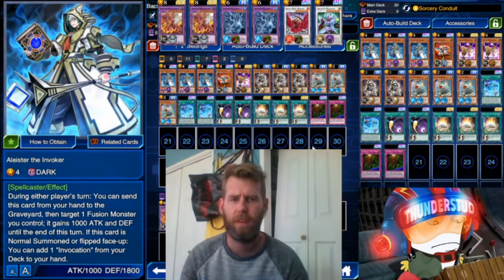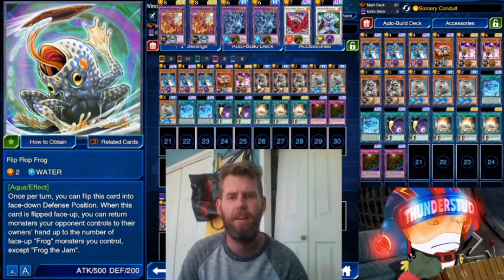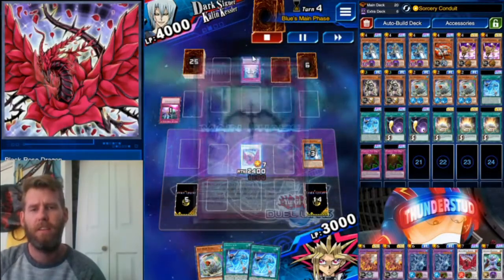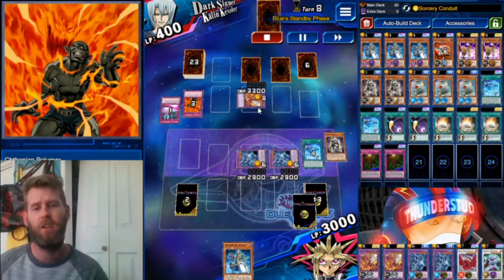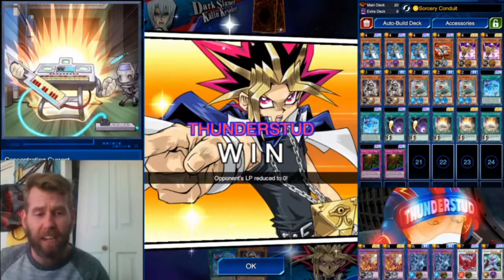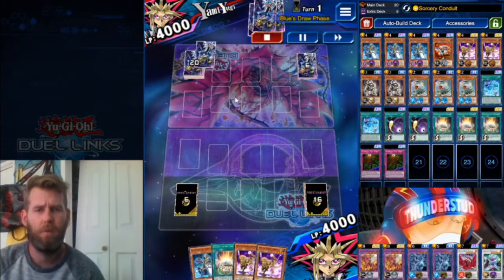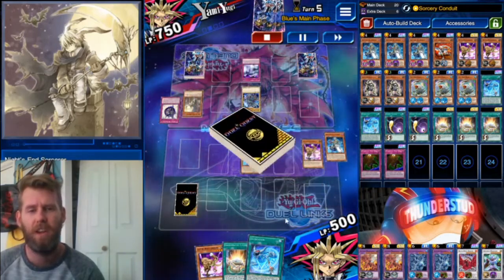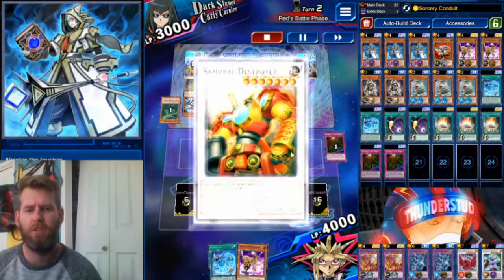Try-Hard Hats on! Top Tier Invoker [Yu-Gi-Oh! Duel Links]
Try hard editions.